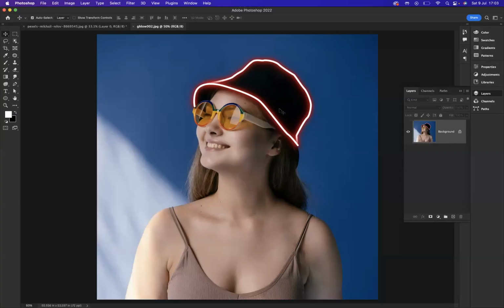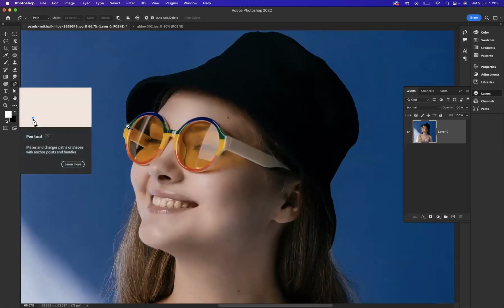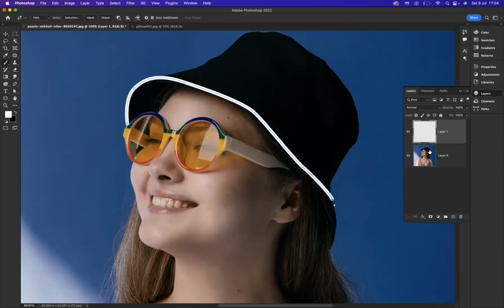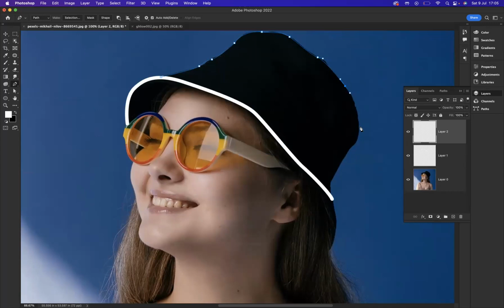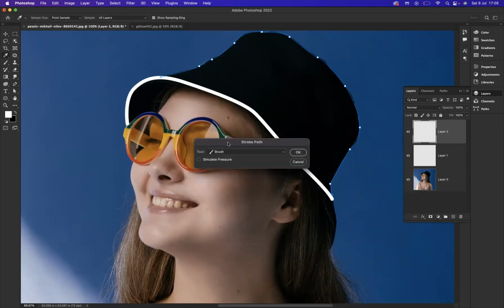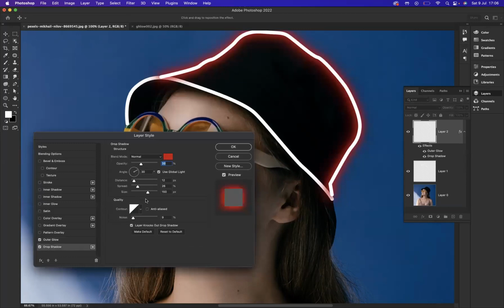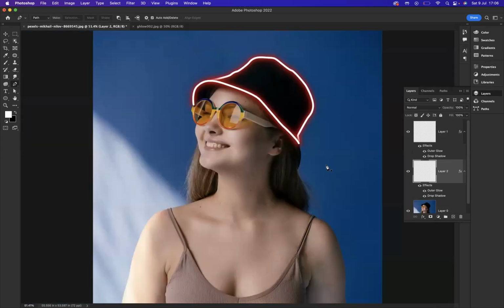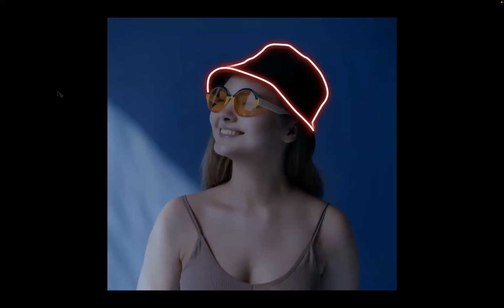Photo Glow Effect - Adobe Photoshop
Photoshop Photo Editing Courses

Uncovering the Secrets of Photoshop Filters
Photoshop filters are one of the most powerful tools in graphic design. While it may seem easy to use, many Photoshop users are unaware of the various options available to them and how each filter can be used for different effects. With this article, we will take a closer look at these filters and explore their hidden secrets that can help you create beautiful visuals with ease. We will examine how each filter works and what effect they have on images as well as give tips on how to use them effectively.

Introduction: The basics of Photoshop filters
The world of Photoshop is full of exciting tools and effects that can make your images look amazing. One such tool is the filter, which allows you to quickly alter the look and feel of an image with just a few clicks. In this article, we'll introduce you to the basics of Photoshop filters, including what they are, how they work, and some tips for getting the most out of them.

Photoshop filters are essentially digital effects that allow you to edit an image in various ways. The types of filters available will depend on your version of Photoshop, but some common ones include blurs, sharpeners, noise reduction and colour adjustments. Each filter has its own settings so you can adjust things like strength, size or intensity to get exactly the effect you want.

Different types of filters
Photoshop filters are versatile tools that can be used to dramatically transform images. There are a wide variety of different filters available, each with its own unique set of functions and capabilities.

One type of filter is the blur filter, which can be used to soften images and create a dreamy look. The Gaussian Blur is one of the most popular types of blur filters, allowing for more precise control over exactly how much blurring will be applied. Another popular filter is the Unsharp Mask, which can be used to sharpen an image or enhance details.

The colour adjustment filters are key for creating certain effects in photos, such as changing colours or adding contrast. This includes options like Hue/Saturation and colour Balance, which allow you to make subtle adjustments or dramatic transformations depending on your desired outcome.

Simple ways to apply filters
Photoshop filters are an essential tool for any graphic designer. These filters allow users to transform and manipulate images in a variety of ways, from adding texture to creating special effects. While some filters can be complex and difficult to master, there are also some simple ways to apply them for stunning results.

One of the easiest ways to apply Photoshop filters is by using the “Filter Gallery” feature. This tool allows you to select from a wide range of presets, or customise your own settings with sliders and other controls. You can quickly apply a filter with just one click, making it perfect for those who don’t want to spend too much time tweaking the settings themselves.

Exploring layer masks & blend modes
Layer masks and blend modes are powerful tools available in Photoshop that can help you create stunning effects. By using layer masks and blend modes, you can apply multiple filters to your photos with ease. Layer masks allow you to selectively adjust the opacity of one layer over another, while blend modes offer a variety of creative blending options for combining two layers together.

When exploring layer masks and blend modes, it's important to experiment with different combinations to achieve the look you desire. For example, by combining a Gaussian Blur filter with a Screen Layer mask, you can soften your image without affecting its sharpness or colour saturation. You can also use the Overlay effect with an Additive Blend mode to make colours more intense or vibrant.

Tips for creating filtered effects
One of the greatest advantages of Adobe Photoshop is its filters, which can be used to create a variety of interesting and complex effects. Here are some tips for creating filtered effects in Photoshop:

First, it's important to choose the right filter for your desired effect. Do some research on each filter before you use it – familiarise yourself with how they work and what sort of changes they will make to your image. Additionally, pay attention to the settings available for each filter – you'll often find that changing one or two settings can drastically alter the look and feel of your resulting image.

Another tip is to experiment! Don't be afraid to try out different combinations of filters and settings – even if the results aren't perfect, experimenting will help you develop an understanding of how filters work together, as well as teach you which adjustments yield better results.